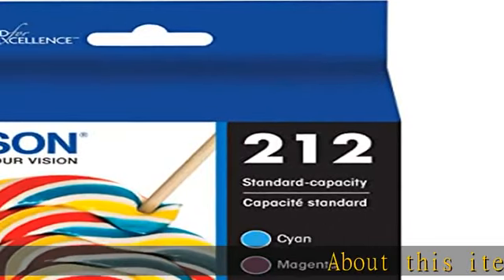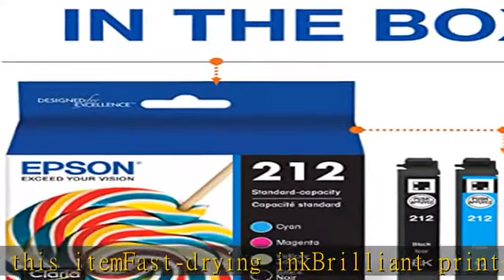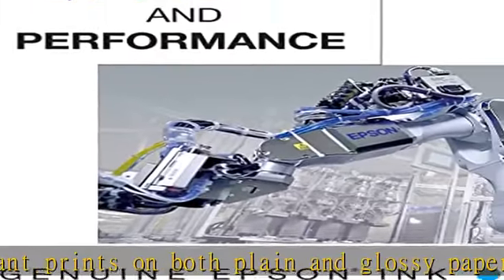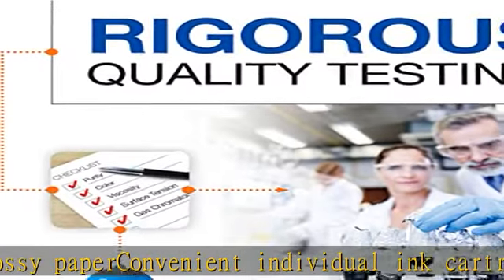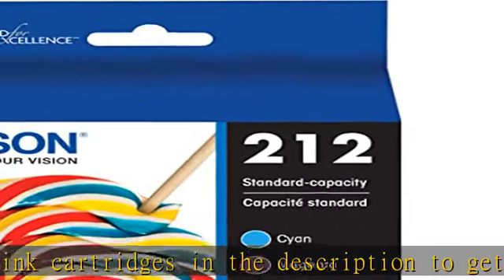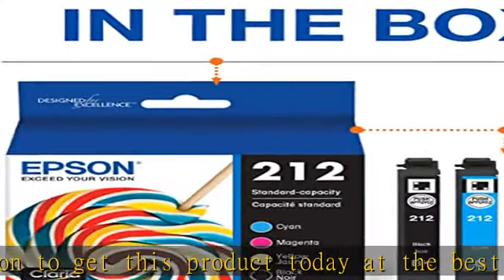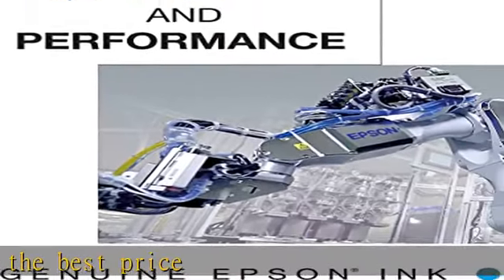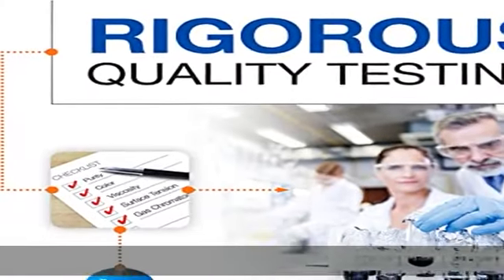EPSON T212 Claria -Ink Standard Capacity Black & Color -Cartridge Combo Pack (T212120-BCS) for sele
EPSON T212 Claria -Ink Standard Capacity Black & Color -Cartridge Combo Pack (T212120-BCS) for select Epson Expression and WorkForce Printers